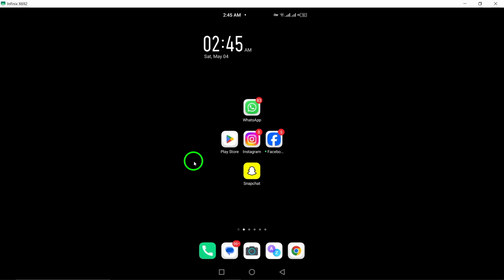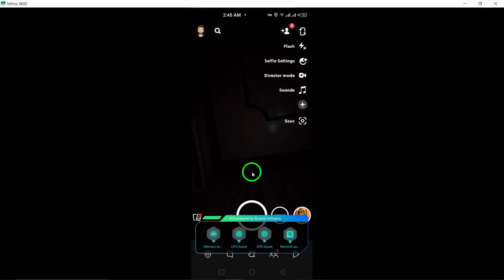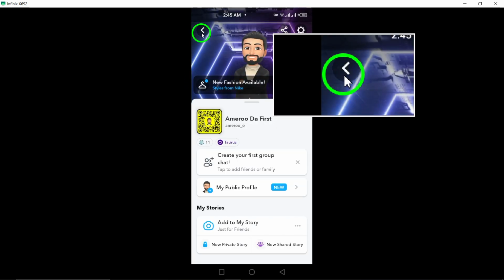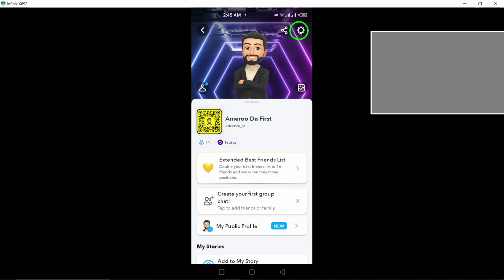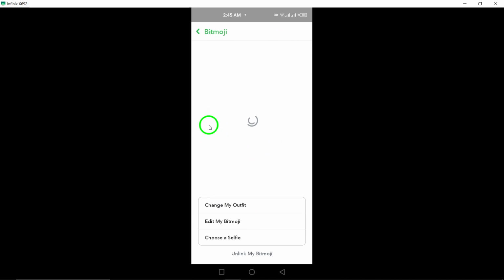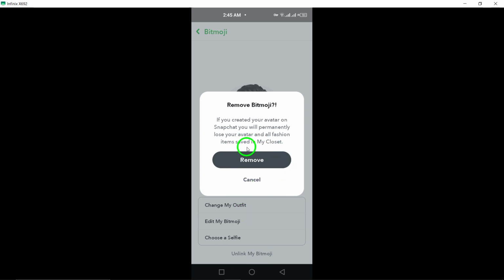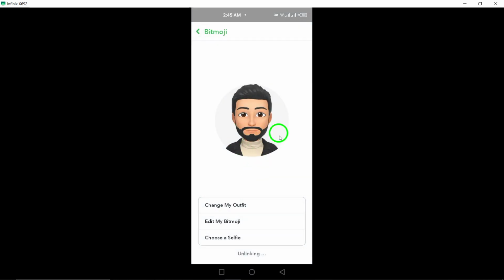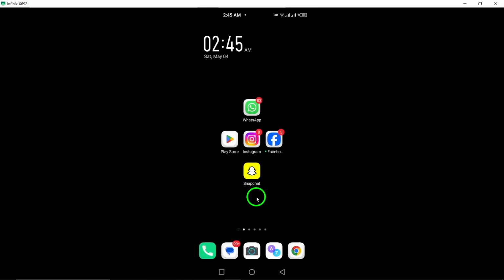How to Delete Your Avatar on Snapchat (Updated)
Easily delete your avatar on Snapchat with our updated guide. Follow these steps:

1. Open Snapchat app on your android device.
2. Tap your profile picture at top left.
3. Tap the gear icon at top right.
4. Tap Bitmoji.
5. Tap Unlink my Bitmoji at bottom.
6. Tap Remove.

Enhance your Snapchat experience by removing your avatar effortlessly.